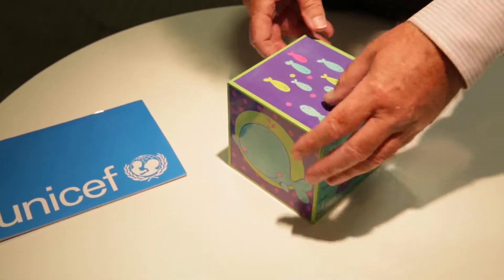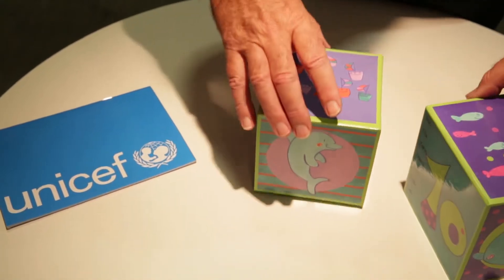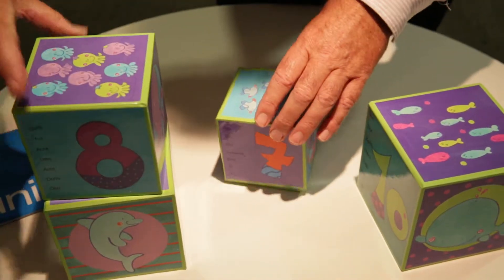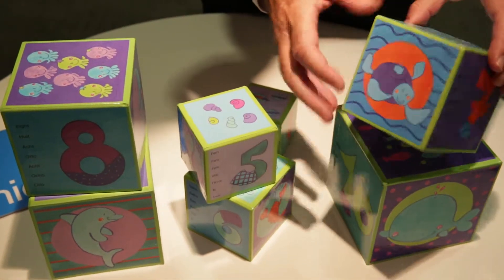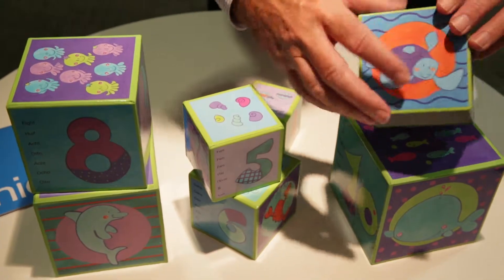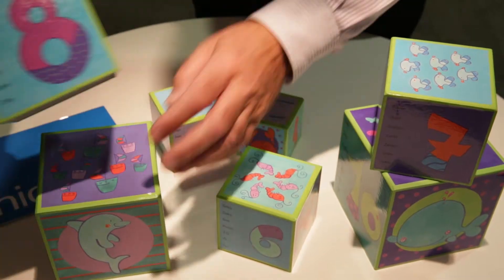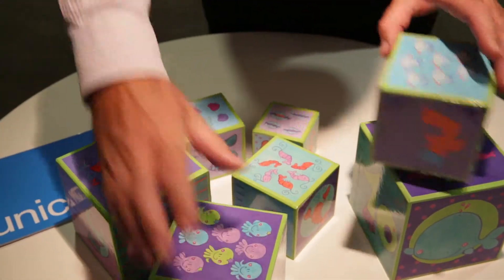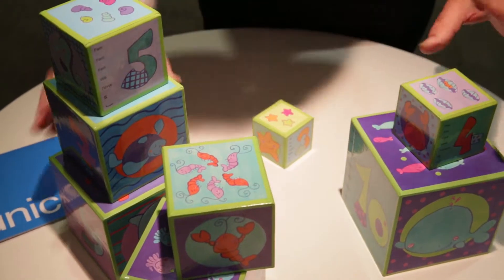Unboxing a set of children's stacking cubes from the Unicef Shop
Watch Nigel from the Unicef UK Shop unboxing this set of children's stacking cubes. - every purchase from out online shop helps Unicef keep children safe around the world. Happy Christmas!